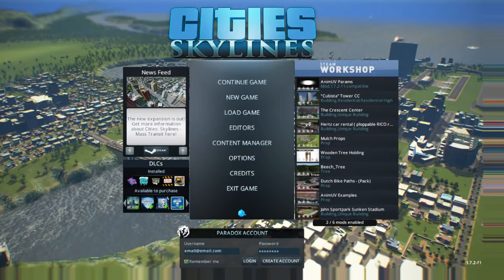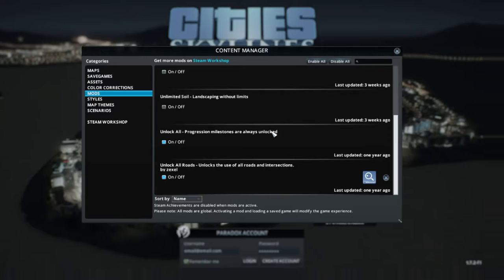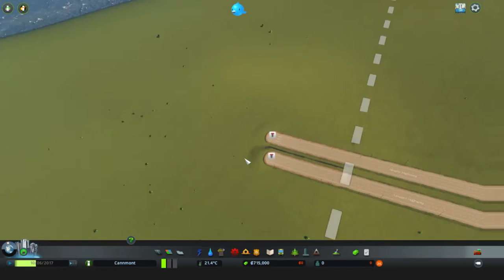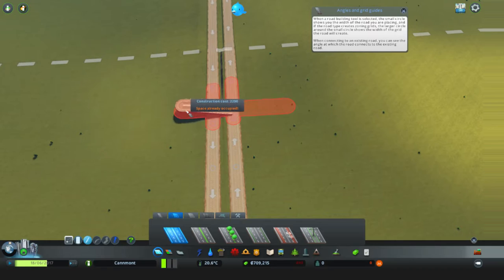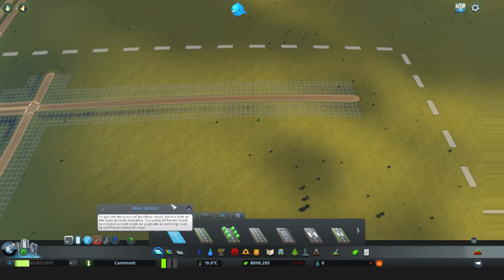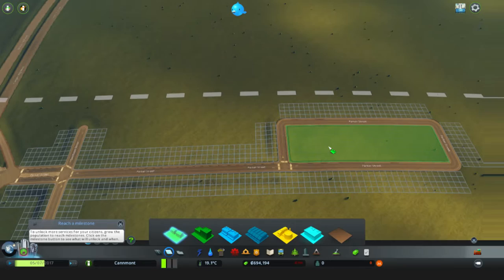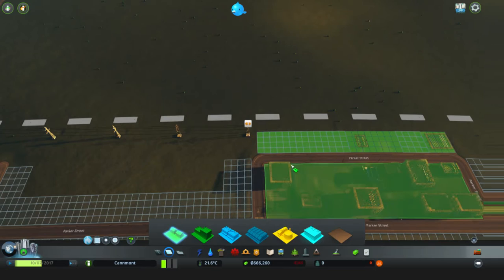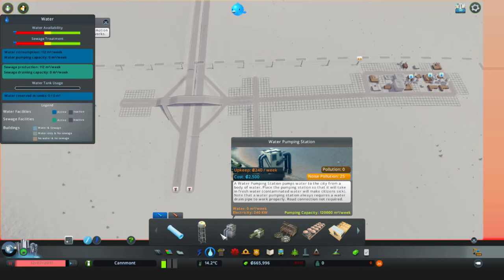City Skylines Let's Play Part 1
What the heck...let's play City Skylines. Some audio and a weird video issue on the right side of the screen. That should be corrected in the next video.